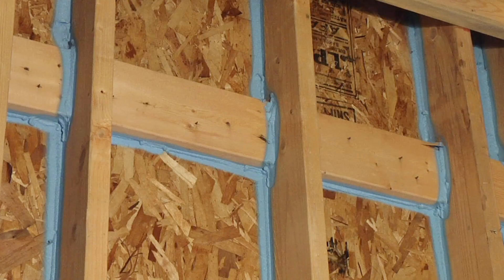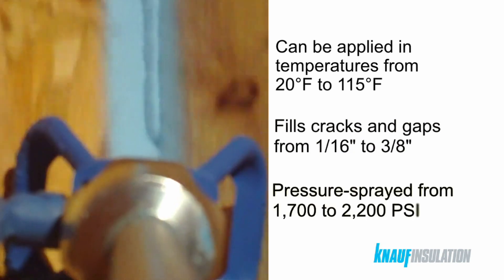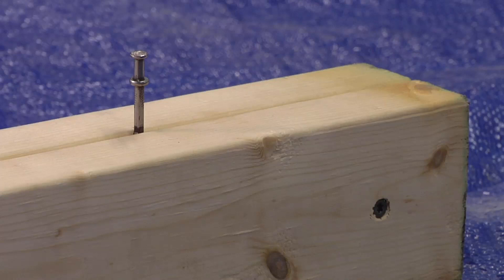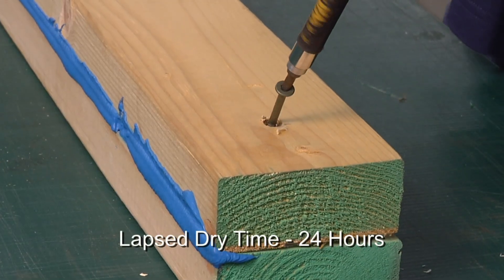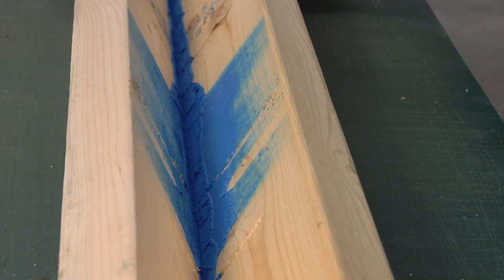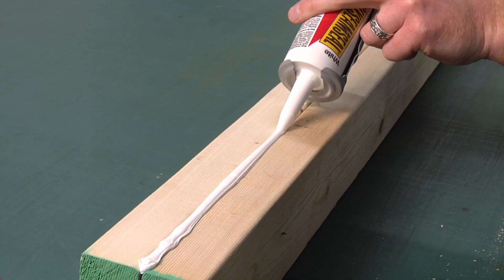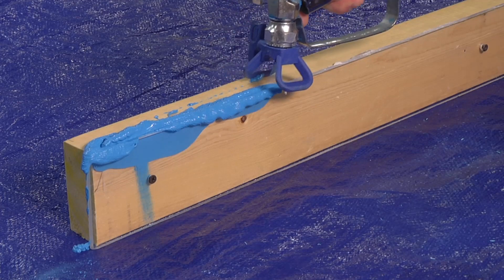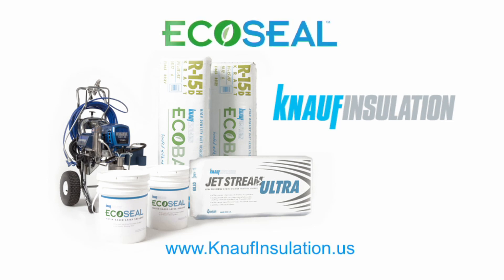Knauf ECOSEAL Plus™ Vs. Caulk - Spray on Sealant Alternatives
Knauf Insulation ECOSEAL Plus™ with Gasket Pro Technology, is a fast drying, water-based elastomeric spray that seals penetrations and joints in the building envelope, as well as provides a gasket between studs and drywall. ECOSEAL Plus dries to a flexible tough film and has great bond strength with low odor and zero V.O.C’s. ECOSEAL Plus should be used with Knauf Insulation EcoBatt® or Knauf Insulation Premium Blowing Wool Insulation.  Together, they form the ECOSEAL Plus System—a high performance, continuous and affordable air and thermal barrier for the building envelope.